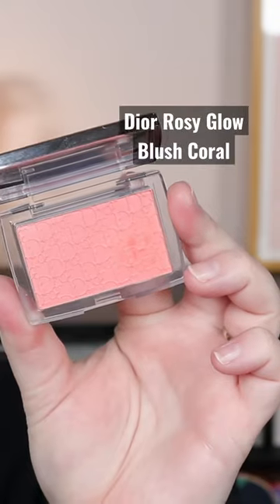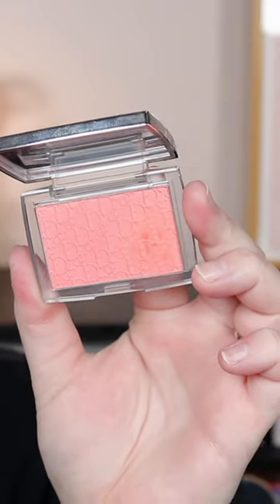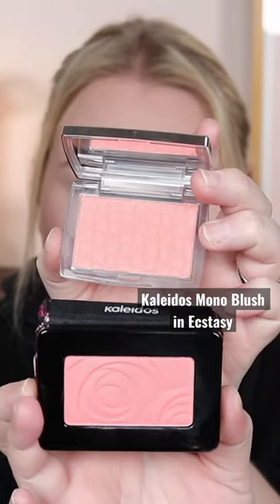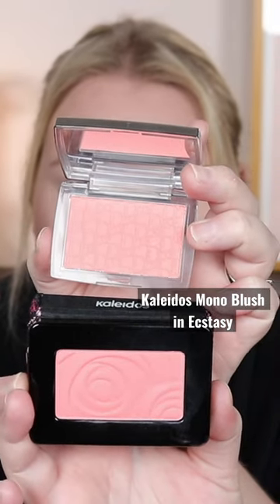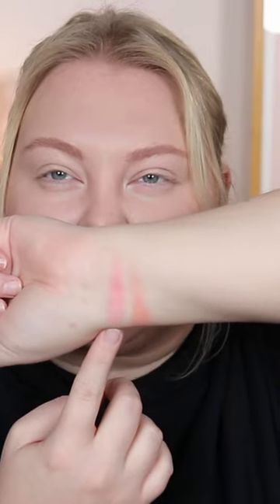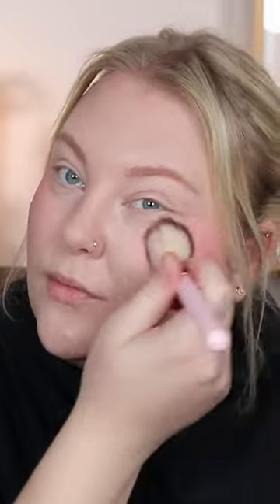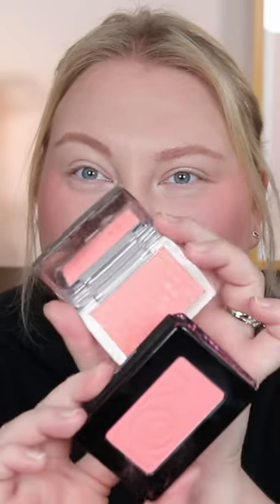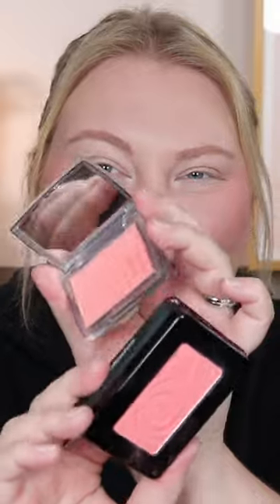Did I Find a Dupe for this Viral Blush??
Dior Rosy Glow Blush
Kaleidos Ecstasy Blush
Kaleidos Sunburnt Blush

I feel like the Dior Rosy Glow Blush in Coral is Magic... Sometimes it looks more pink and other times more coral!

I duped it with Kaleidos Ecstasy in this video but Sunburnt is another good option and closer to the actual coral swatch!

Brand Tags